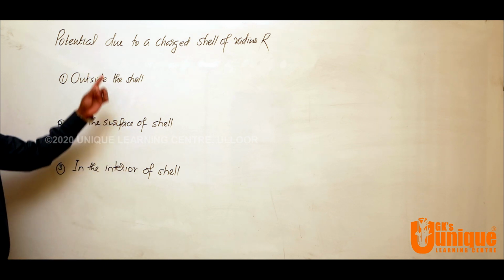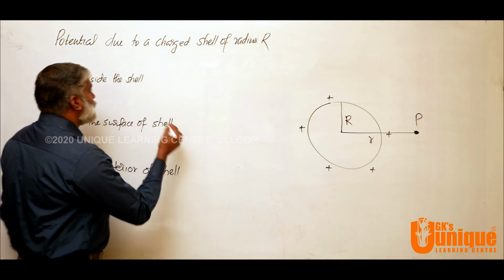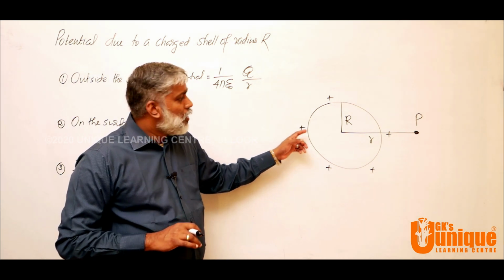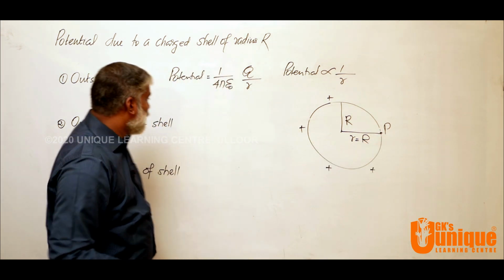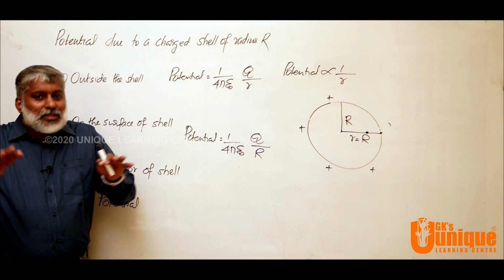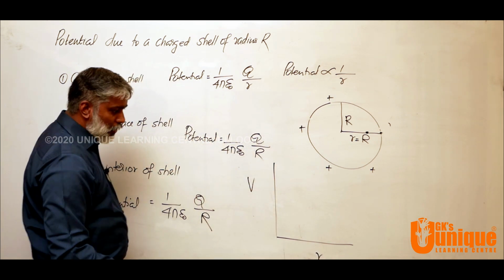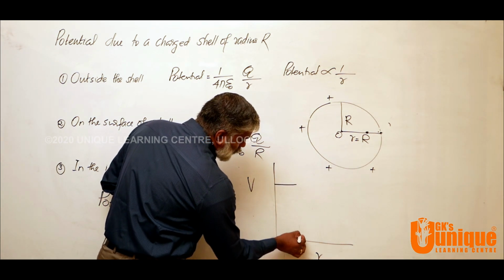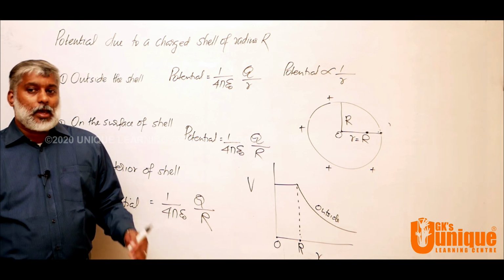XII Physics | Video 63 | Chapter-Electrostatic Potential & Capacitance